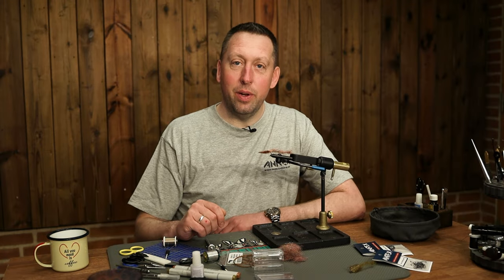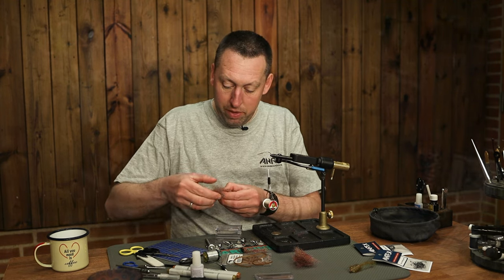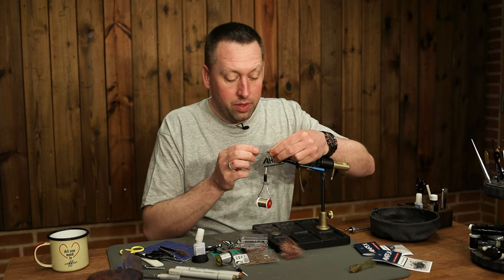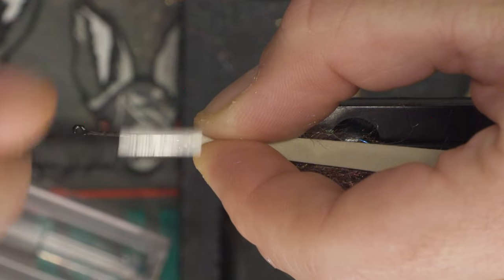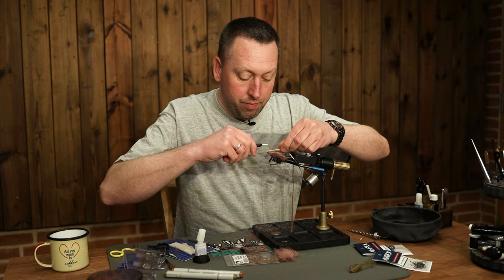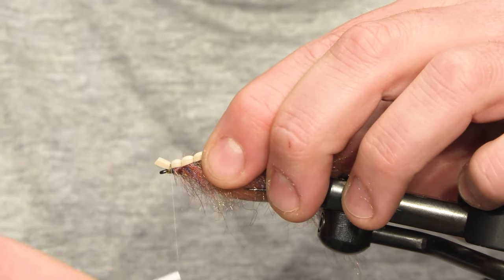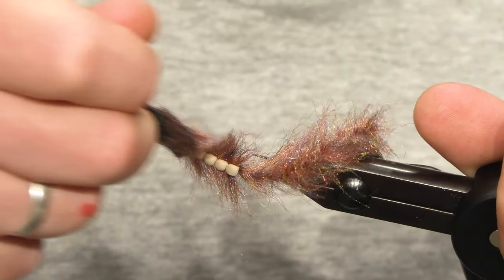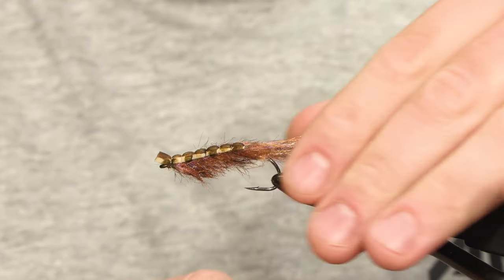Ahrex - SloMo Worm Redish - tied by Jesper Lindquist Andersen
Few things can make the trout along the Scandinavian coasts as selective as when the large swarms of ragworms appear when the water get warmer after the cold winter. The abundance of food can make the trout super difficult, but not impossible to trick into taking the fly - but it requires a fly that in color and movement resembles the original. In this video, we have had the Danish fly tyer and fly fisherman Jesper Lindquist Andersen to demonstrate his take on an effective imitation of the ragworms. The combination of lightly weighted belly and a floating back part on the fly, makes the fly almost weight neutral and can be "parked" in the water, something that can entice even the most skeptical trout to take the fly.

Hook: Ahrex NS156 Traditional Shrimp # 4
Weight: Lead Free wire
Thread: Tan UTC
Tail: Rainbow Scud Dub Dark Shade, doubled in a twisted dubbing loop
Rib: Monofilament nylon
Body: Rainbow Scud Dub Dark Shade
Belly: Kiley’s Nymph Skin
Back: Tan Fly Foam colored with brown and olive marker